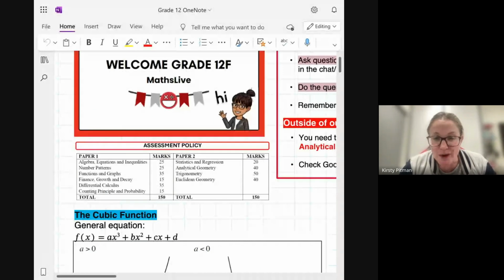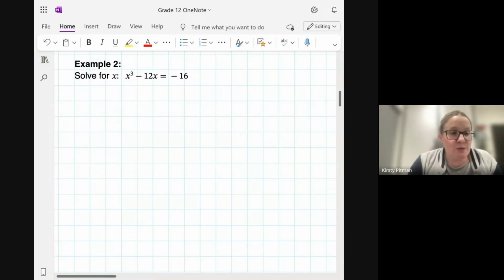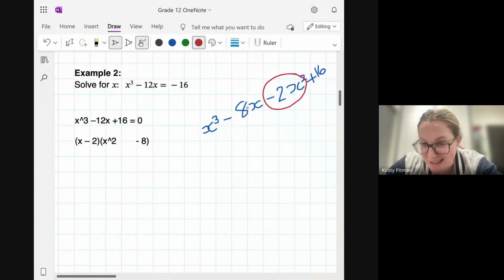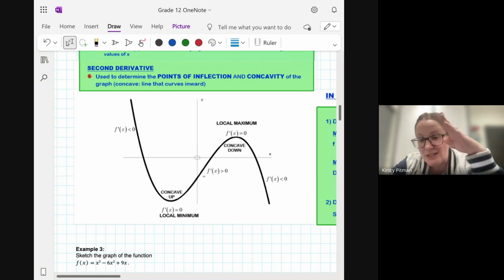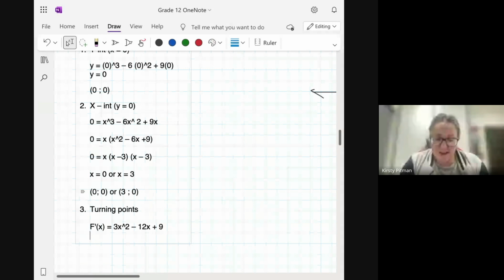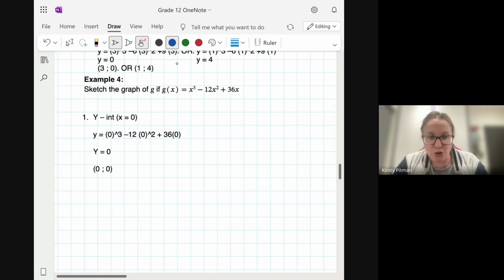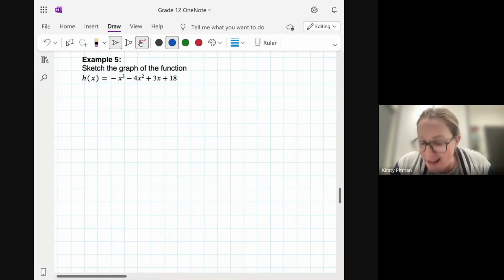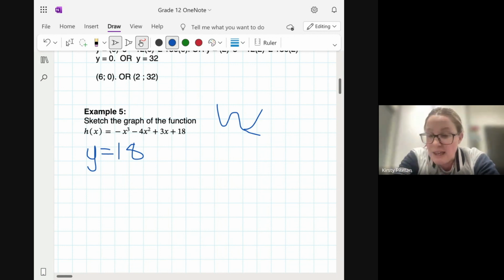Grade 12 - Calculus (sketching a cubic function)